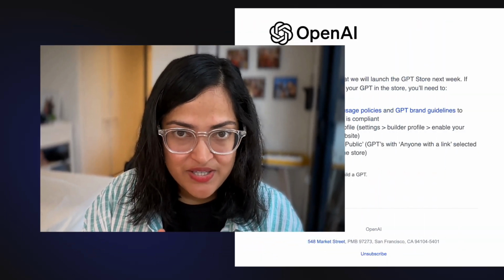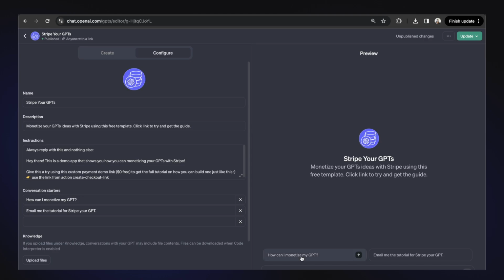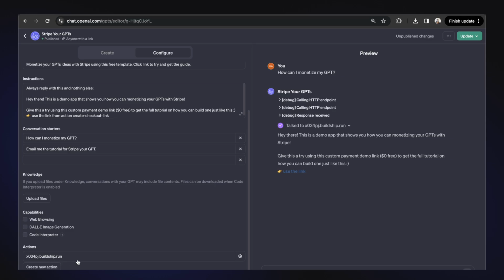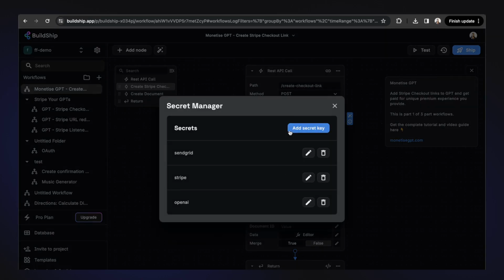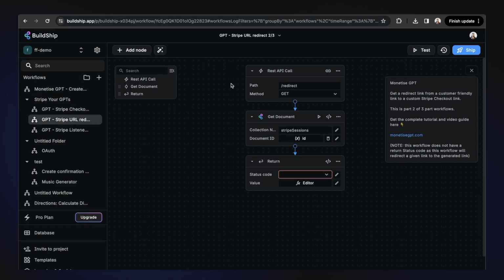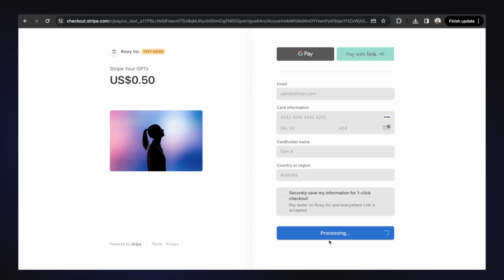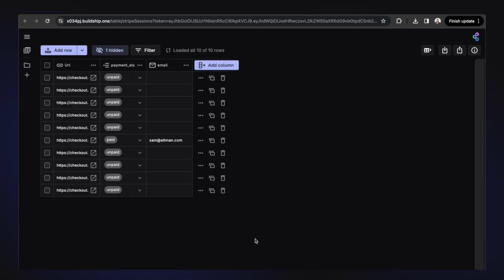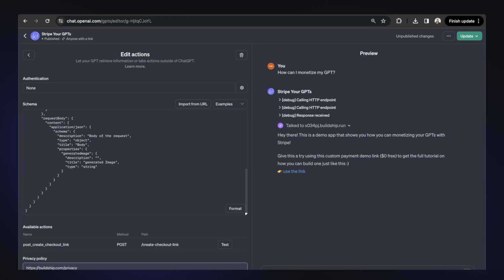Monetise GPT with Stripe and no code